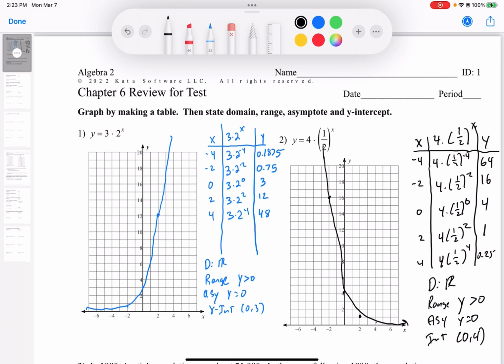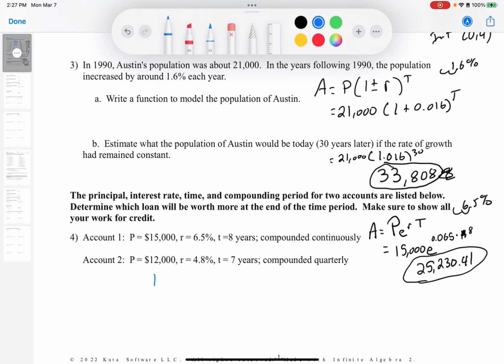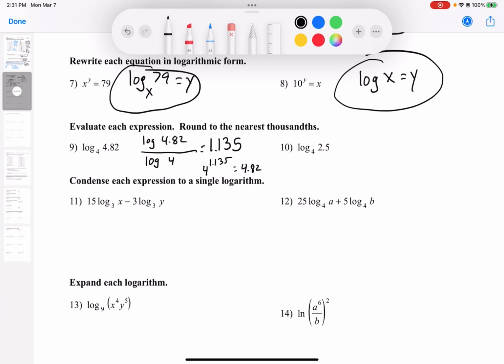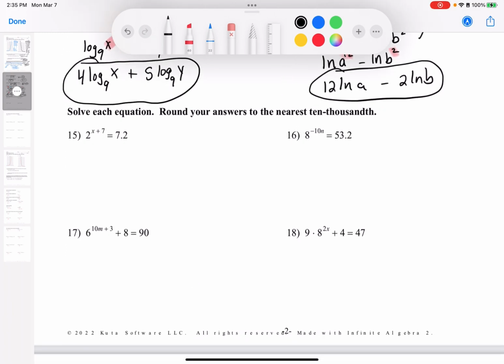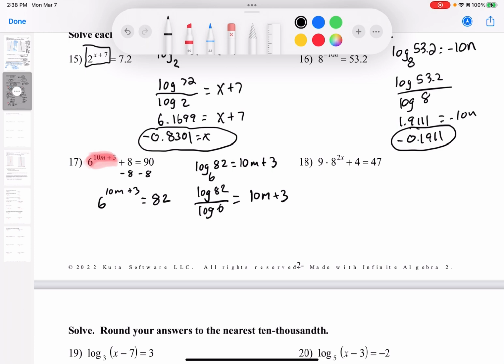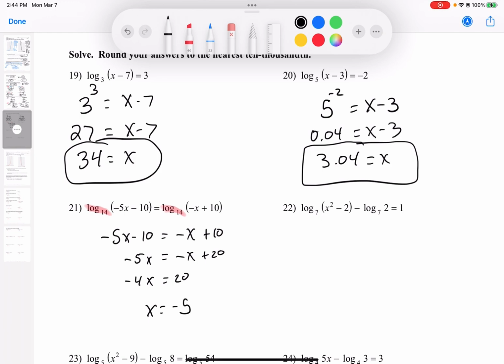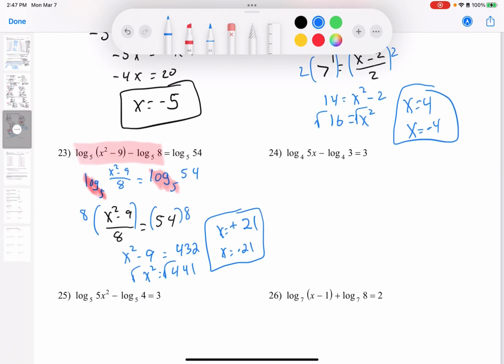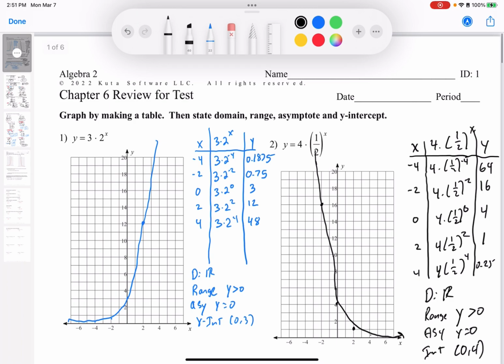Chapter 6 Test Review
0:00 1 and 2
0:47   q3
2:37 q4
5:47 q5
5:57 q6
6:07 q7
6:33 q8
6:57 q9
7:42 q10
8:20 q11
9:13 q12
9:57 q13
10:47 q14
11:47 q15
12:57 q16
13:47 q17
15:47 q18
17:37 q19
18:27 q20
19:07 q21
19:40 q22
21:20 q23
23:00 q24
24:10 q25
25:30 q26